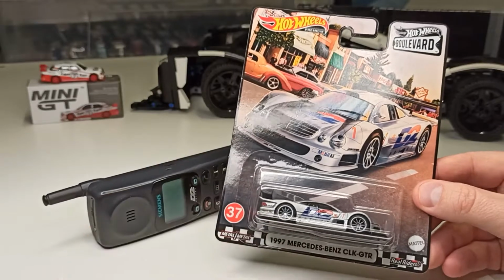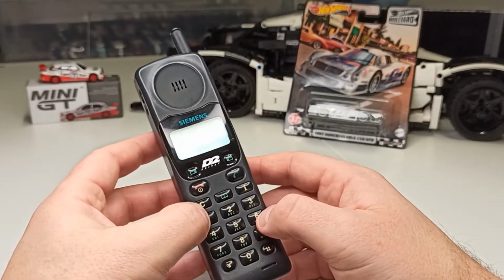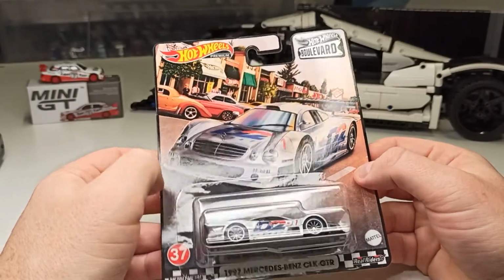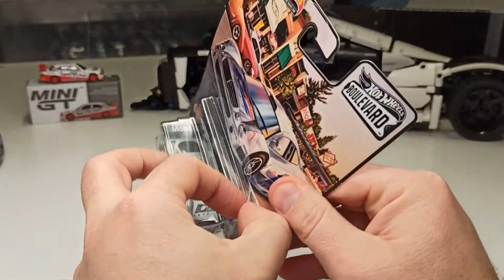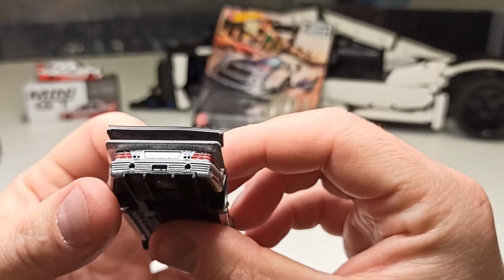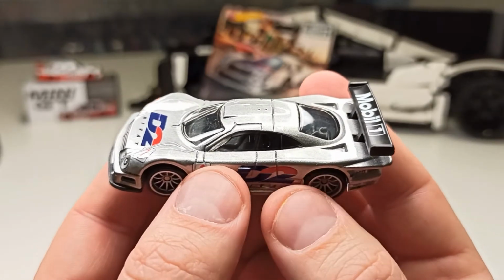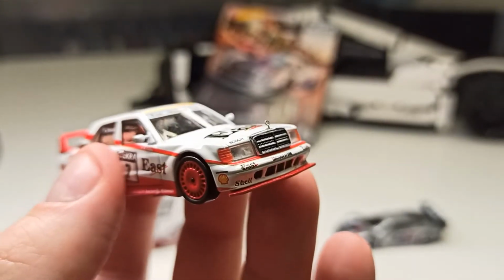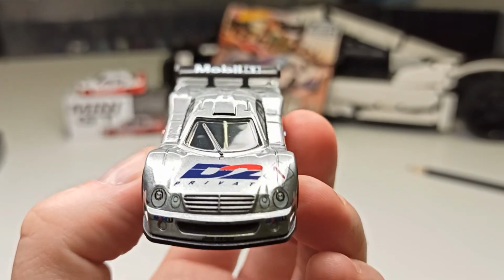Unboxing 1997 Mercedes-Benz CLK GTR (Hot Wheels Premium, Boulevard Set, 1/64 scale) with D2-deco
Fasten your seatbelts;) In this video I'm going to unbox the 1997 Mercedes-Benz CLK GTR – and we're taking a closer look at it. In the end I will compare it to a Mini-GT-model. And I will show you how a Hightech-Mobile-Phone looked like back in those days.
Content:
00:00 Intro
00:38 Ancient Siemens Mobile Phone
03:33 Talking about pricing
05:10 Art Work vs. Content
06:07 Unboxing
10:16 Comparison to a Mini GT DTM-Mercedes
14:25 Outro